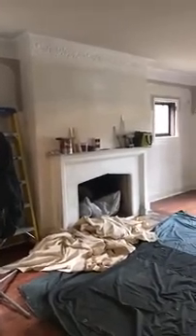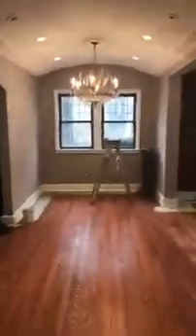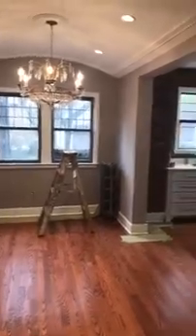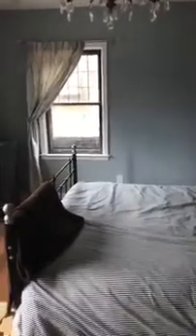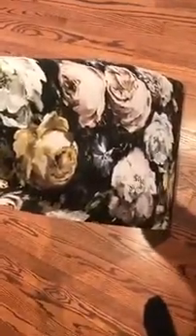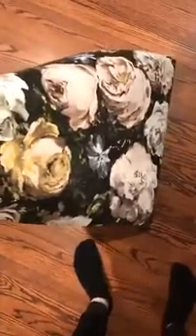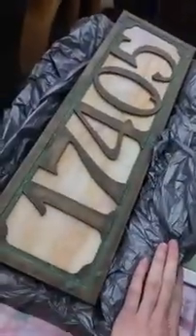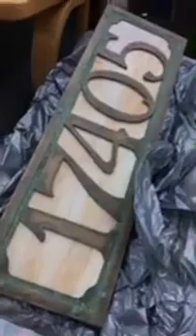A walkthrough of our home now that almost all of our construction and painting is complete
After 1.5 years of restoration of our 1920s Tudor in Detroit!